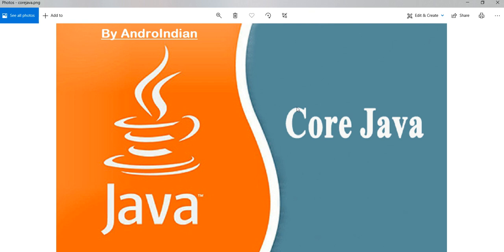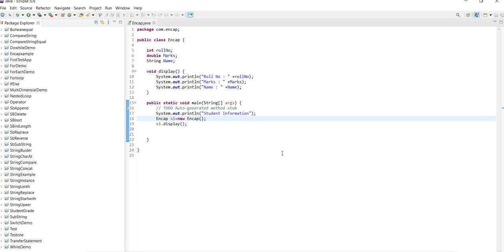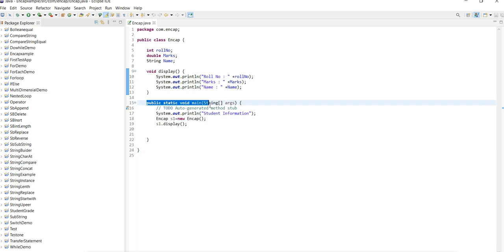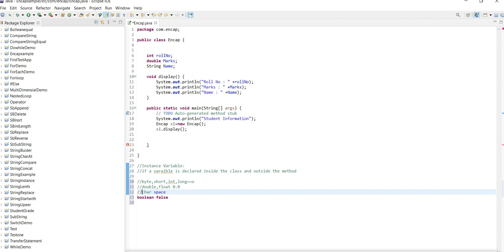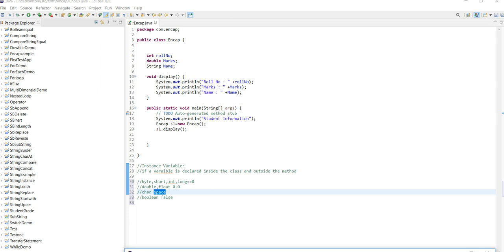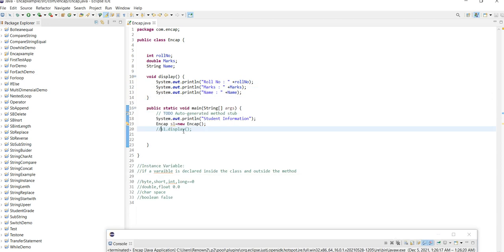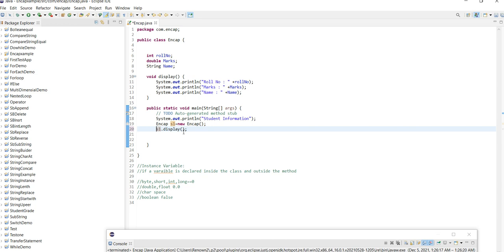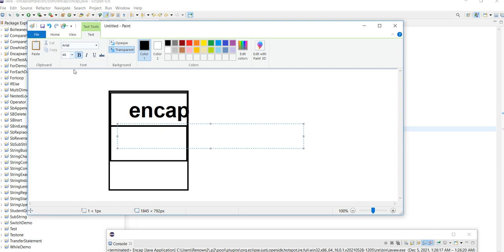Core Java 65) Encapsulation With Example Program Part-2 |Java Tutorials | AndroIndian